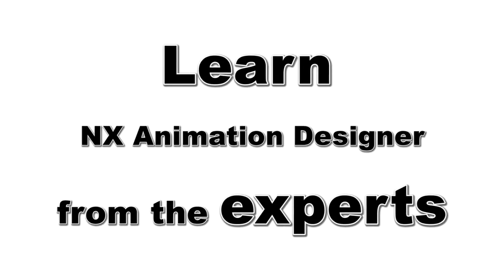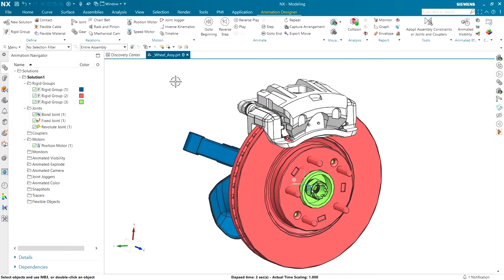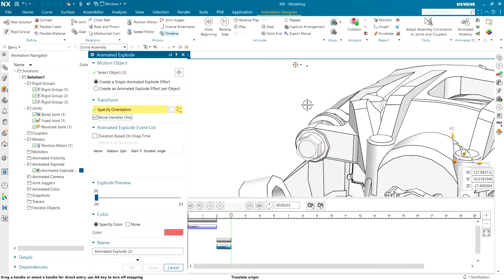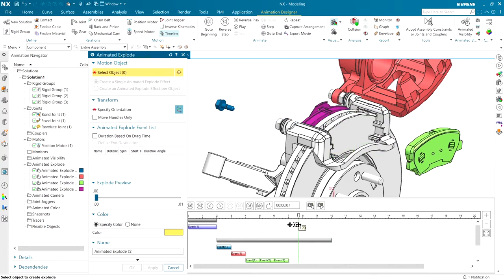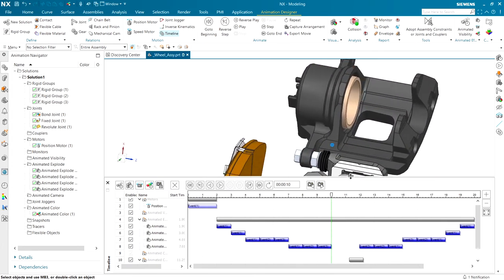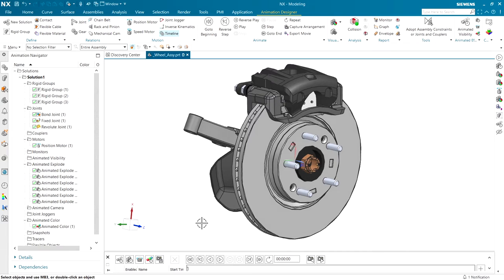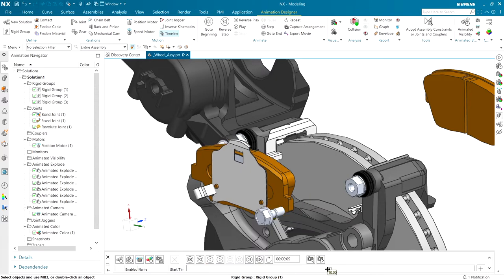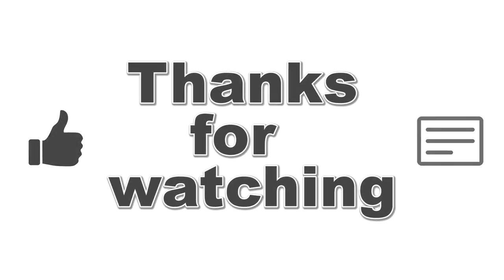How to create video-based assembly instructions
If pictures are worth a thousand words, video must be worth millions. paper-based "some assembly required" instructions are popular, but are dated and can leave much to question. Animated or video-based assembly / disassembly instructions are more appealing and useful. Here you will learn how to use NX Animation Designer to animated a 3D CAD model to show the removal and installation of brake pads. A key part of animated assembly instructions are animated explodes and camera position. This video shows both. Adding finishing touches such as narration, music, and intro clips can be done using any common video editor. Post your final instructions on YouTube and link with a QR code.